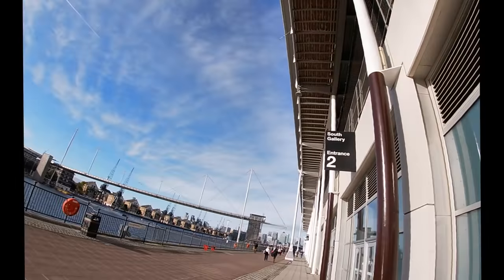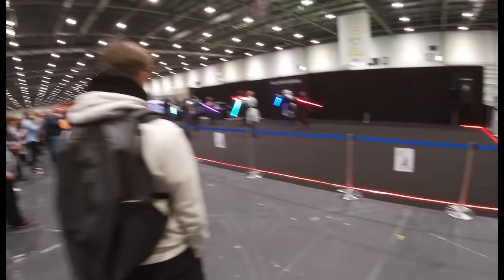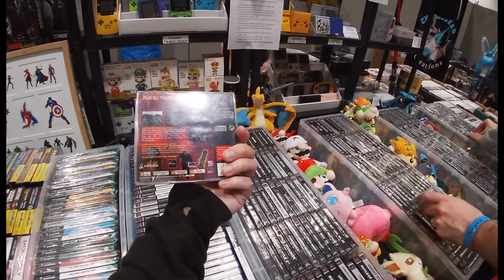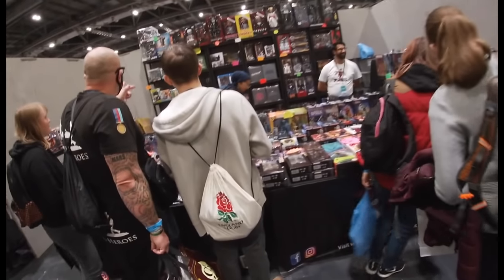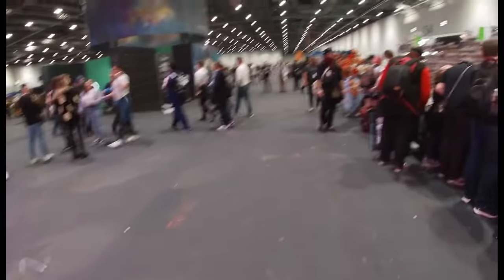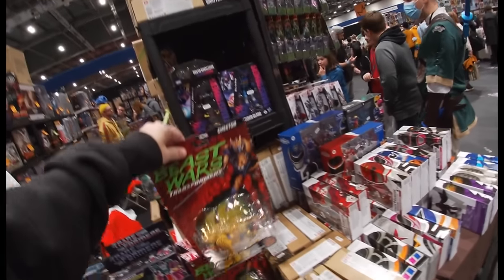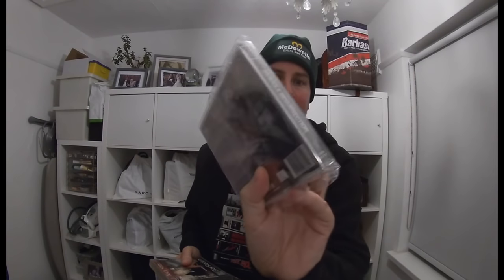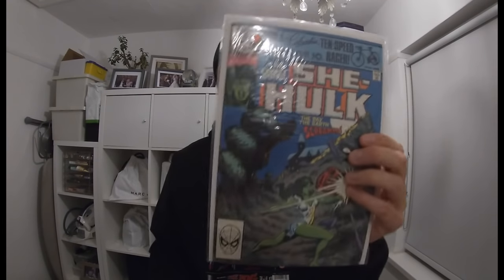MCM London Comic Con 2021 October First DAY All Stalls TOYS, GAMES, COMICS, FUNKO POPS AND MORE!!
Its finally back MCM Comic con! It was great to see the convention back!! MCM London Comic Con 2021 October First Day All Stalls. MCM Comic Con is back, the epic celebration of pop culture and Europe’s leading Comic Con event, this show is held in London at the excel exhibition centre. This is amazing news for both first-timers and fans across the UK with a jam-packed with agenda for fans of cosplay, toys, games, comics, just to name a few! There’s also celebrity guests, panels, independent creators and so much more. Not just for gamers, comic book collectors, film fanatics and cosplayers, there’s something for everyone at MCM Comic Con.

Lets see what we can find!

I want to bring you on the journey with me and show you the thinks I experience on my travels and what I pick up!

If you love 'Retro collectables' you will love this video and my channel!

Videos will be uploaded weekly with finds from toys fairs, boot sales, charity shop and even collection pick ups from private sellers.

Let the Journey begin! Our quest awaits. Press Play!!!

Please feel free to also follow me on other social media sites...

Thats would be absolutely amazing!!! And would help me build the ultimate collection!

Long live everything retro!!!